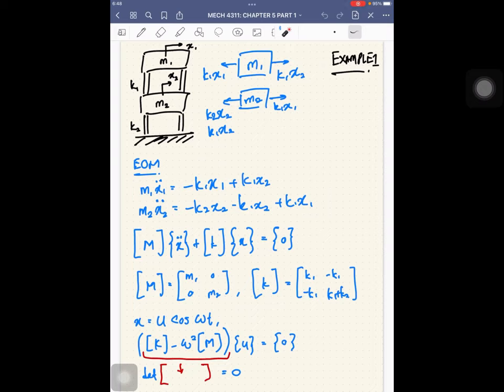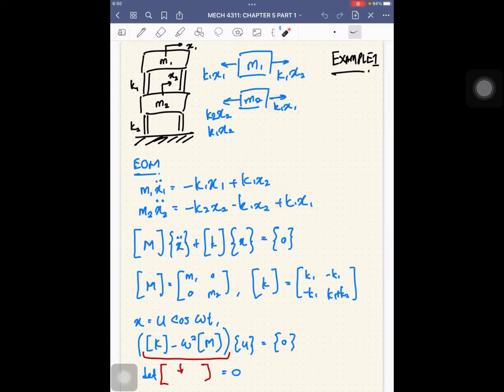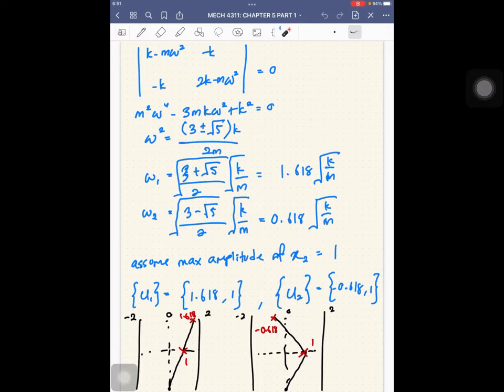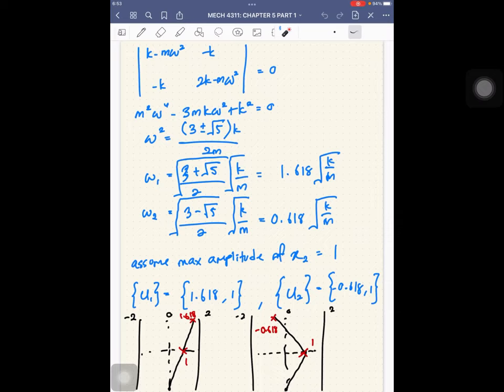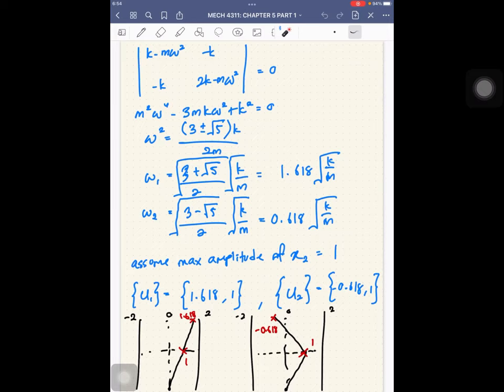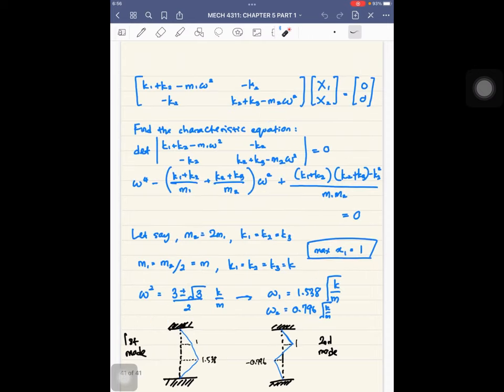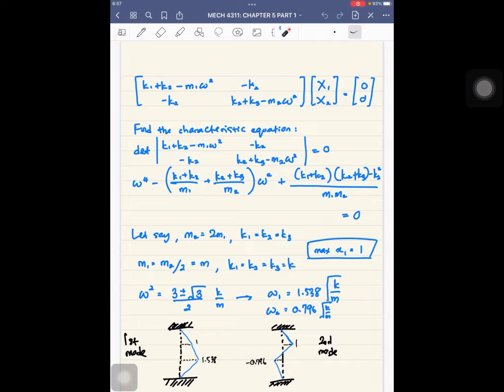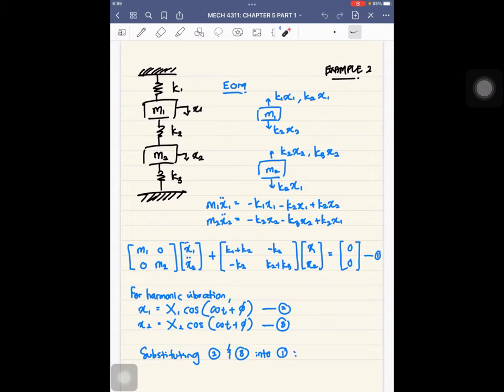Tuto 1 Vibration